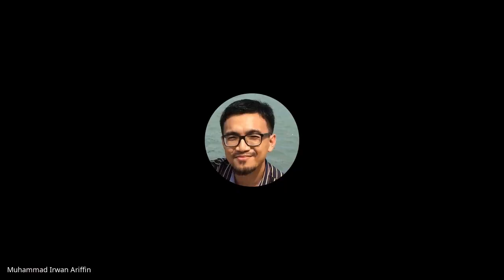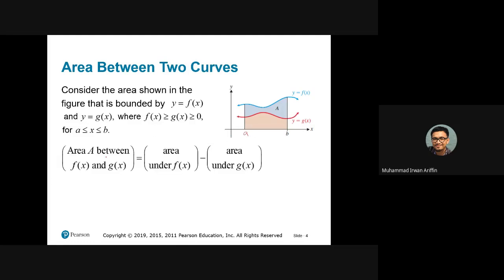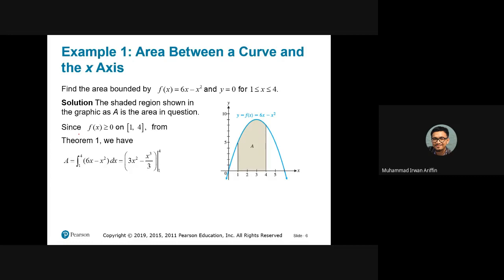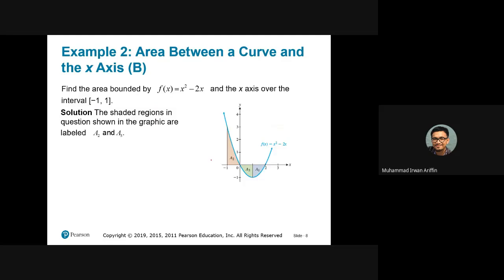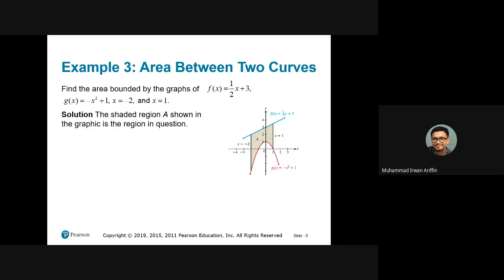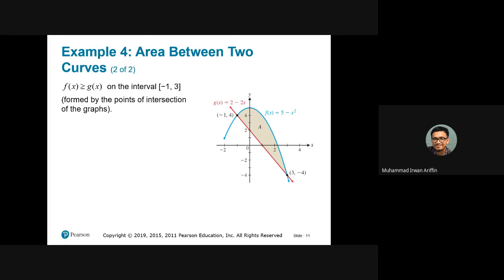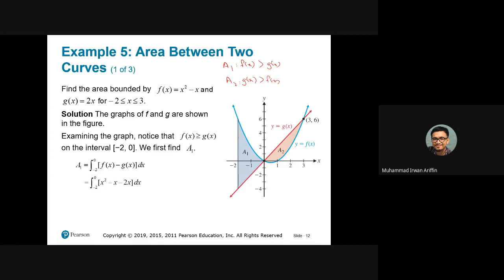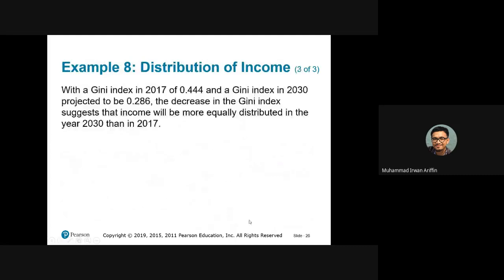ECON 1150 Area Between Curves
ECON 1150 Business Mathematics class on Monday 10 August 2020 on Area Between Curves.